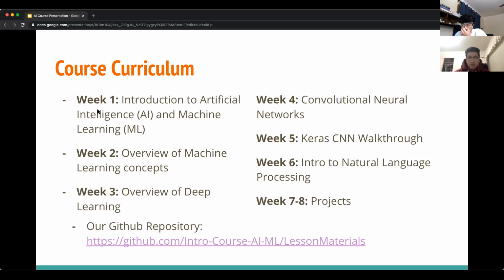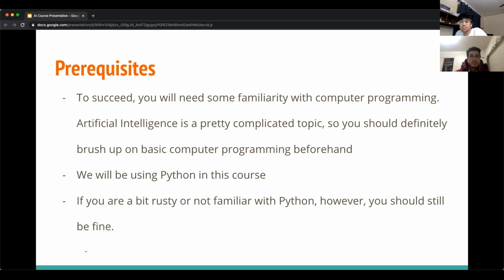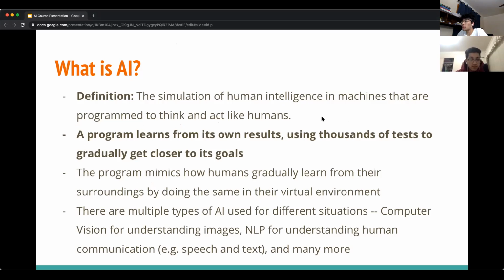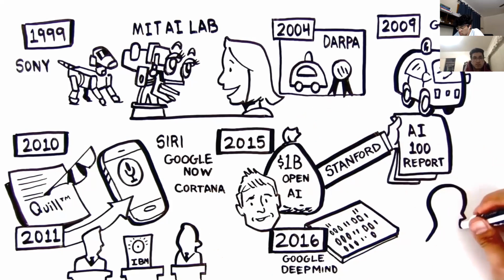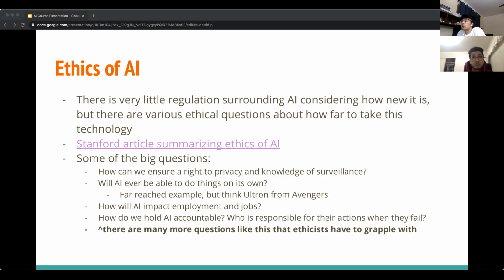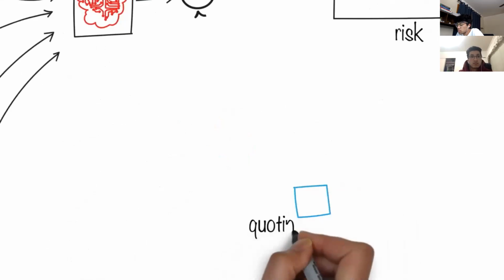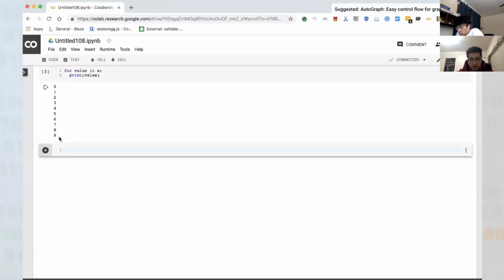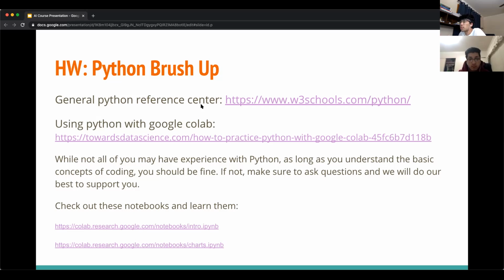Intro to AI/ML Course: Overview of AI/ML (Lesson 1)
Welcome to the first lesson of the Intro to AI/ML Course! In this lesson, we go over a brief introduction to AI and ML as a whole, the course overview, and getting set up for the next few weeks of coding.

Here is our GitHub repository with the materials for this course
All our materials will be contained here.

You can also create a github issue in our repository and we will quickly take a look at it.
Please star the repository so we can grow and expand our course! We would really appreciate it!